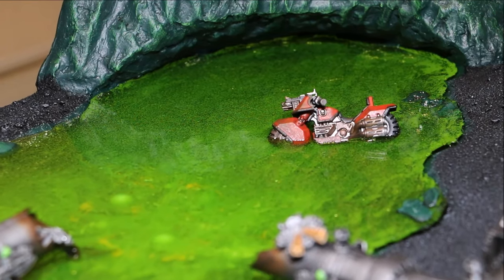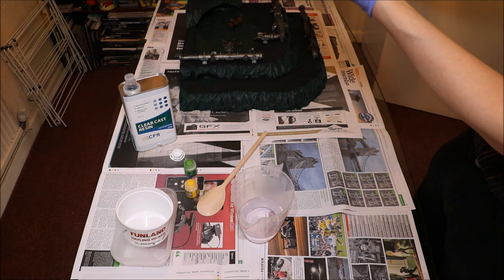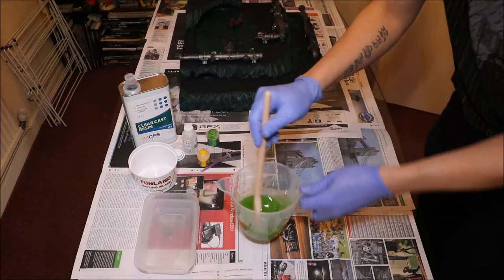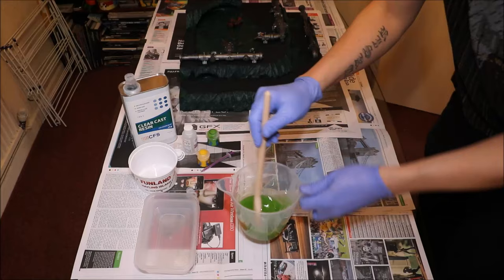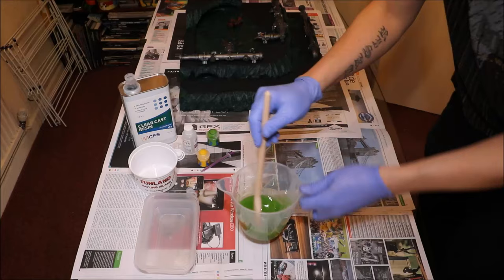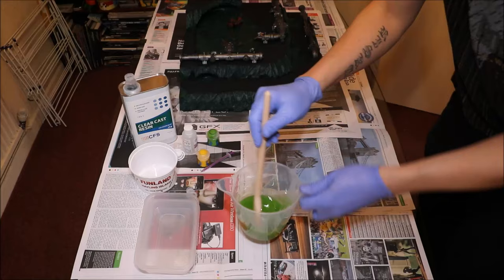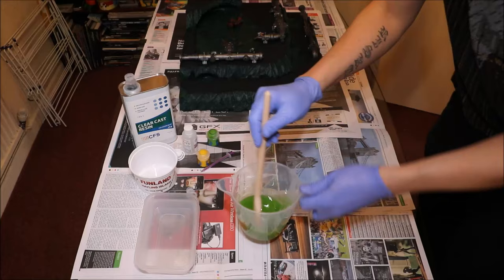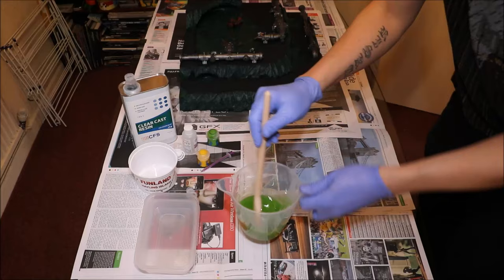How to Make Toxic Pools/Acid Ponds with Cheap Water Effects for Tabletop Wargaming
In this video we follow the process of how I did the toxic water effects on my piece of Necron terrain.

Lukes Tutorial:
How To Make Cheap And Easy Toxic Pools/Acid ponds